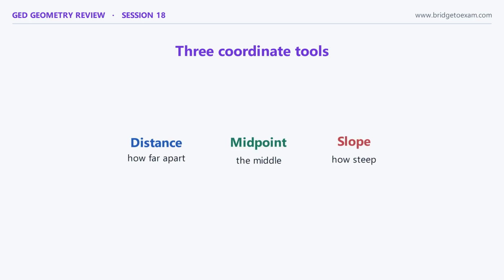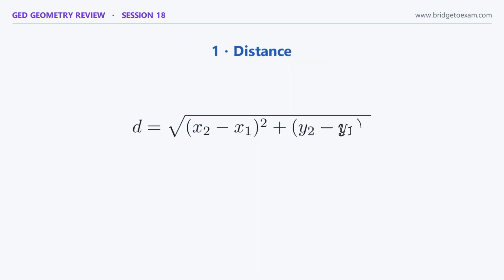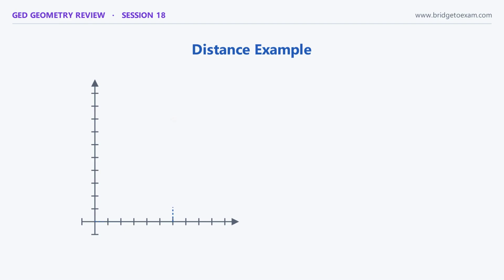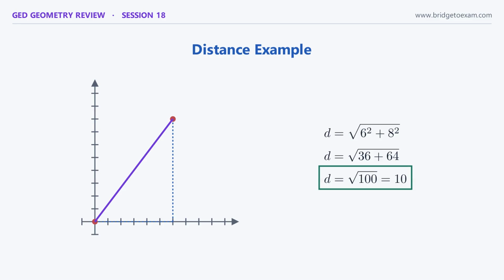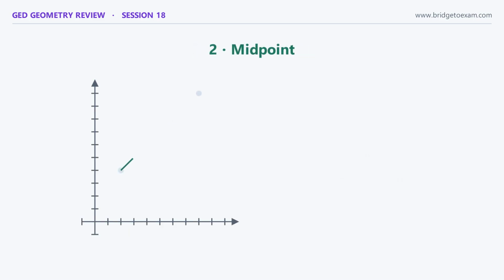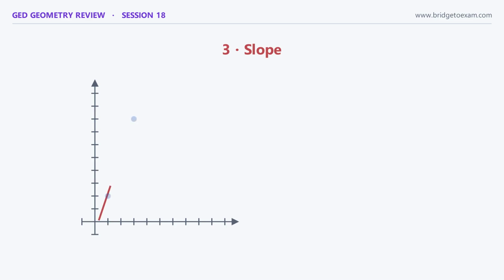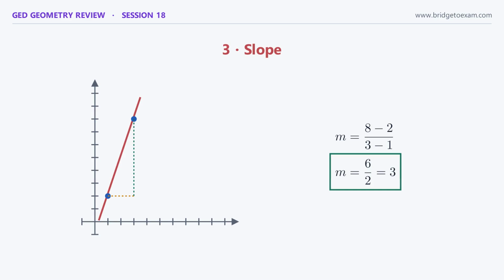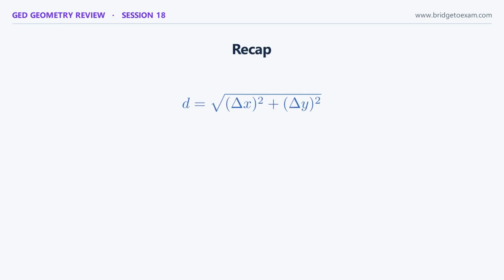GED Geometry Review Session 18 Distance, Midpoint, and Slope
"Select and apply the distance, midpoint, and slope formulas based on what a coordinate question asks.

Session 18 of the 24-part GED Geometry Review course. Key idea: Distance · Midpoint · Slope.

In this lesson:
- Distance = sqrt((x2-x1)^2 + (y2-y1)^2)
- Midpoint = average of the coordinates
- Slope = rise over run